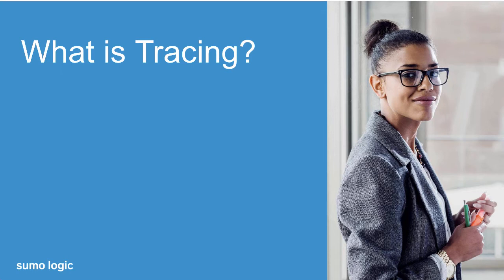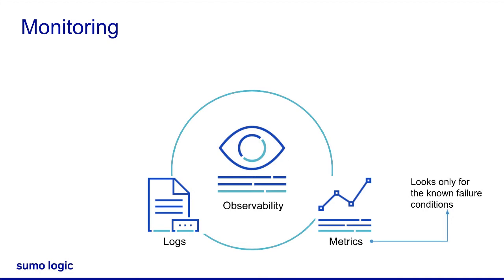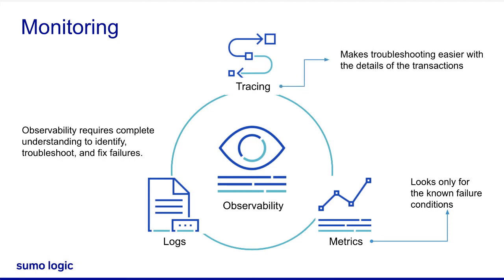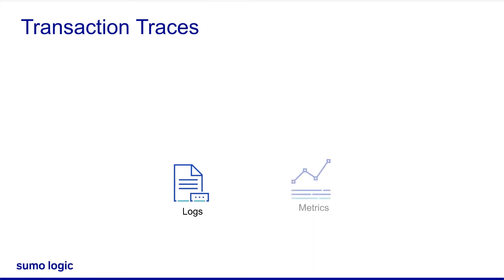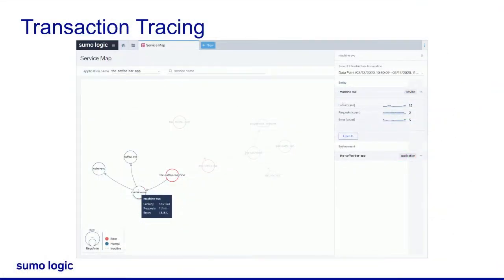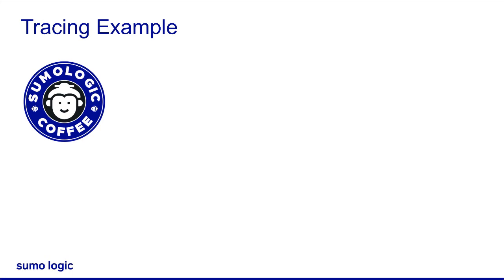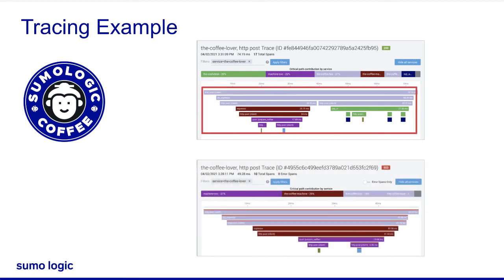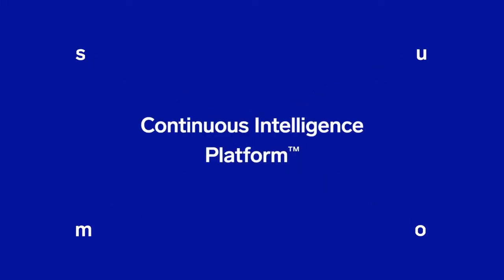Micro Lesson: Introduction to Tracing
The video explains the concept of Transaction Tracing, how tracing is an important part of the Observability solution , and its significance in microservice-based applications.
For more information about Tracing in Sumo Logic, please refer to our documentation